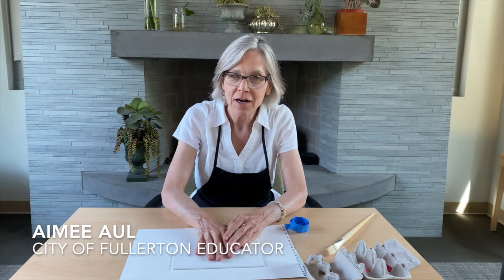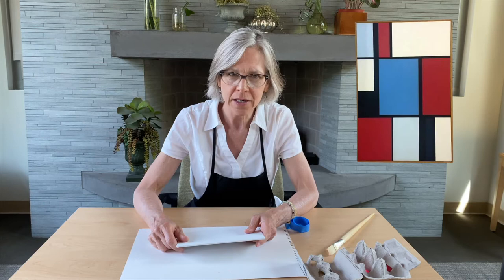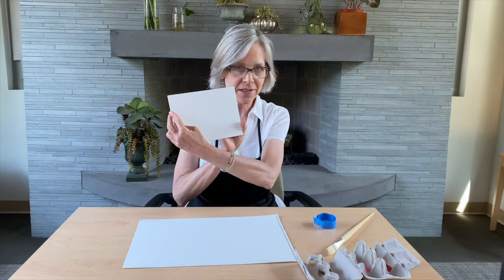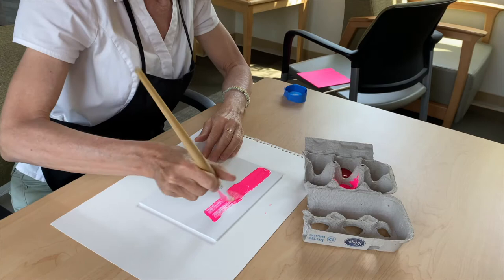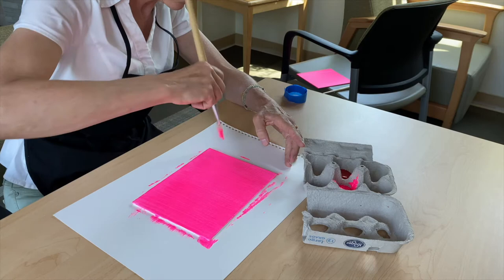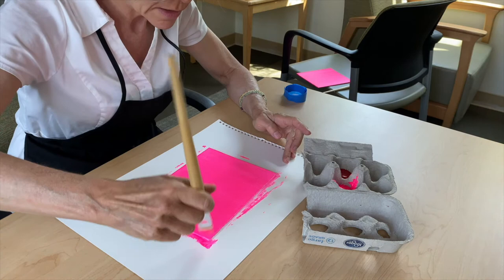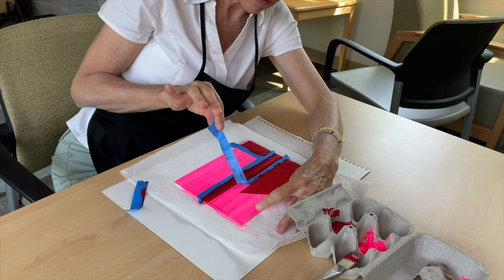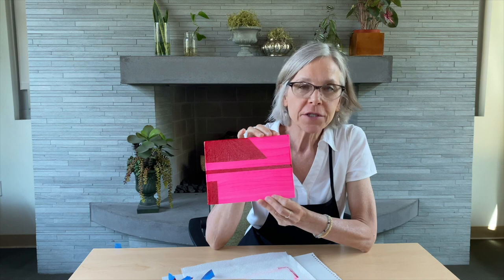Art At Home 003 - Florence Arnold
Welcome to our third project for Art At Home with the Fullerton Community Center! This week your Art at Home course contains a canvas, paintbrush, two paint colors, and blue tape.

We want to see what you make! Share a photo of your finished project on social media using the hashtag FCCArtAtHome and tag us @FullertonCommunityCenter.

This video was filmed and edited by our own Parks and Recreation staff Leslie Morales.

This project is funded through a grant from the CARES Act (H.R. 748), as allocated by the Orange County Board of Supervisors and administered by the Office on Aging.